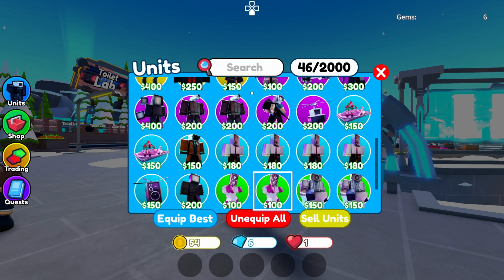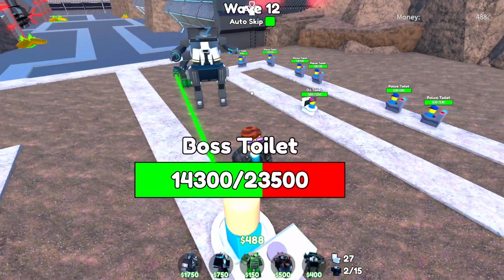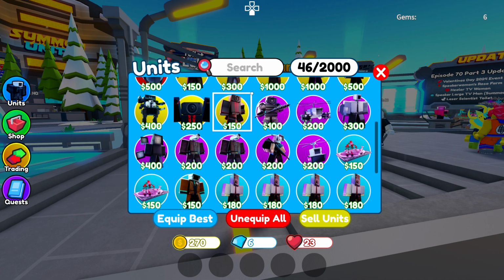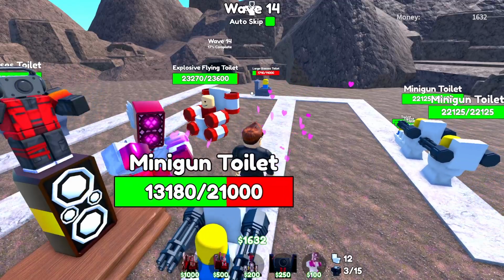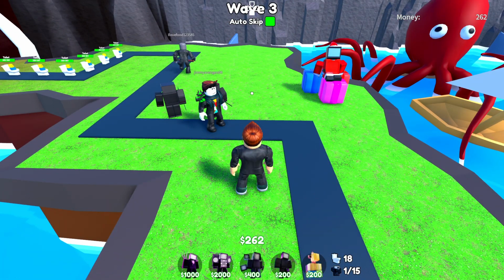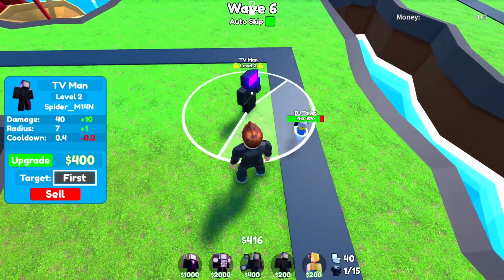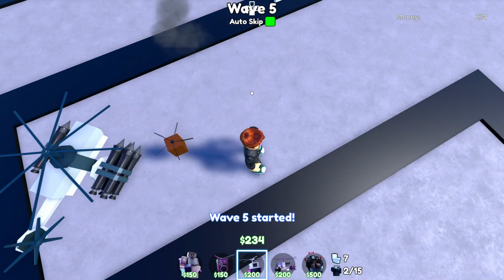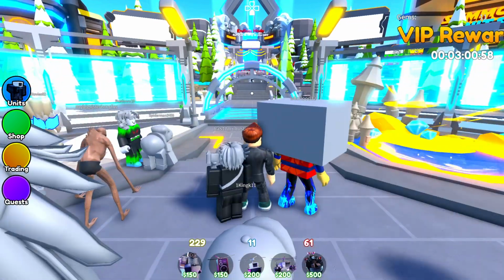Toilet tower defence in roblox noob 2 god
Every type of unit in toilet tower defence